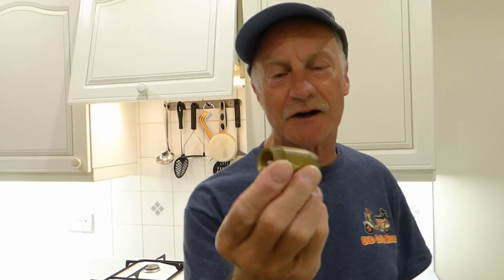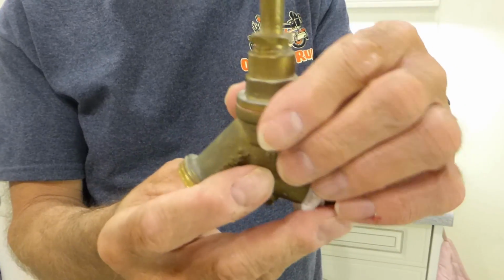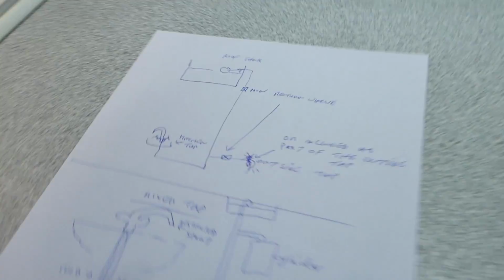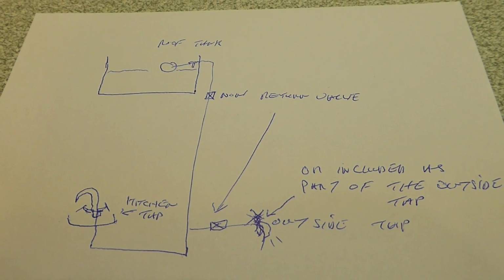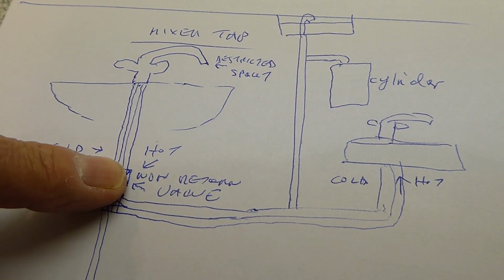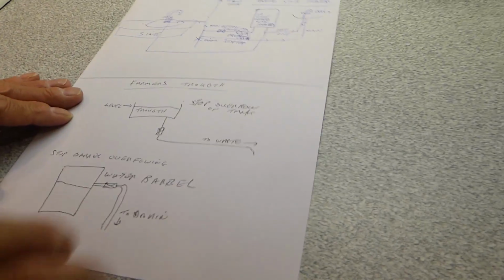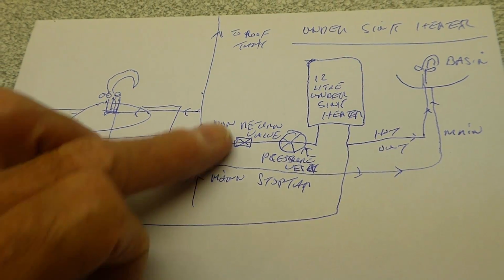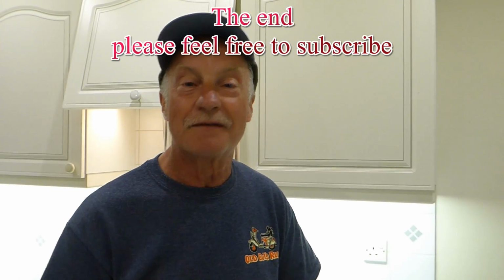The non return valve, where to fit them and why you might need one.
This little plumbing beauty saves many headaches and worries. So where does it go and why would you need one? Al explains some of the many uses for this valve. If you know of any more let me know.
Need one or other spares ?
Not the video you were looking for? Save further searching. We have over 150 plumbing/heating videos that you really can do yourself! There is also an ask `AL tab` tab on our